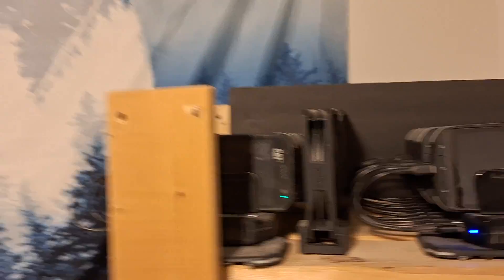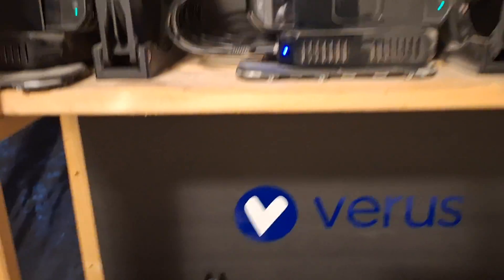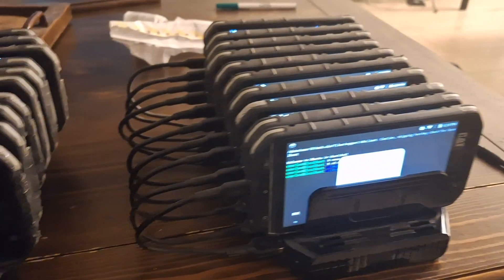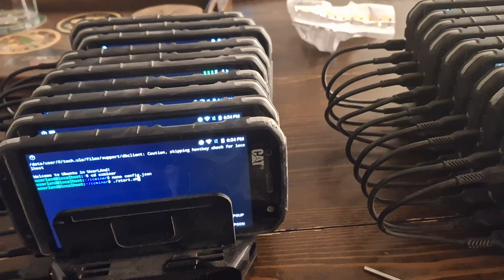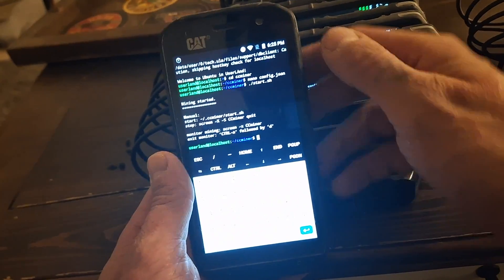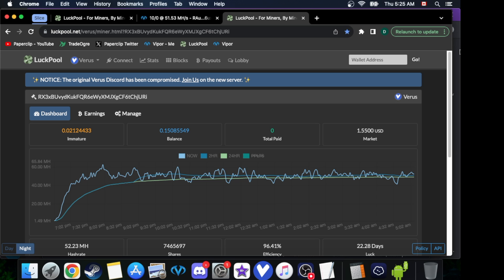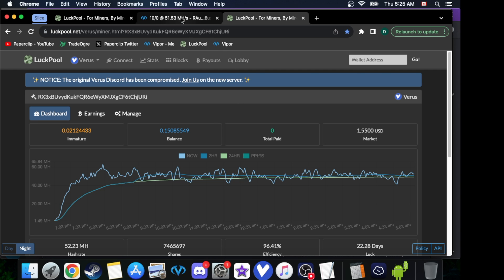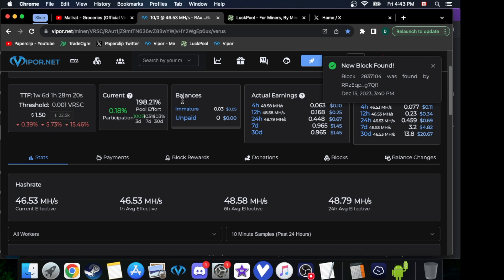Luckpool vs Vipor.net │ Verus Mining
Today we look at THE largest pool vs the largest medium sized pool. Hopefully I answered some questions on what pool you should pick.

CAT S48c:
120mm USB upHERE Fans:
Sabrent Charging Station:
10 Pack USB-C Cables:
6” Type C 5-Pack:
Alxum 120w 10 Port USB Charging Station:
Unitek 60w 10 Port Charging Stations:
Samsung A03s:
TCL a3: